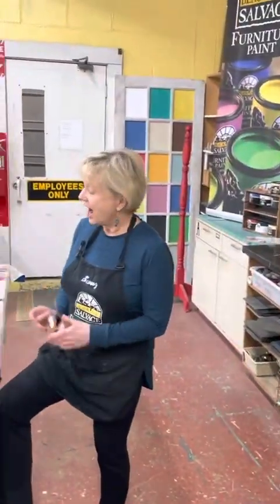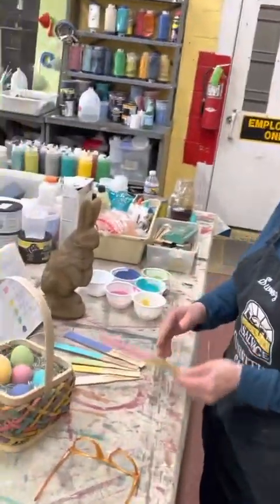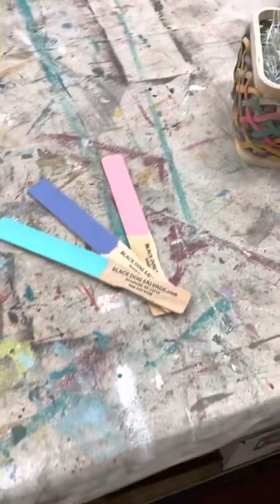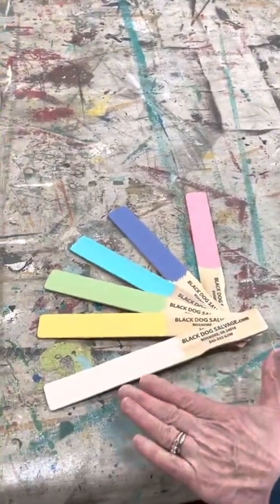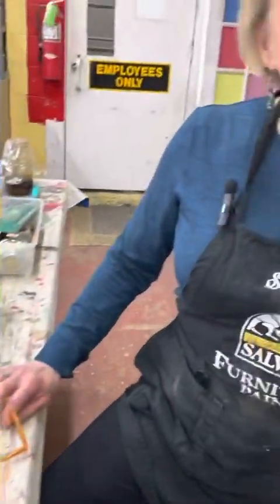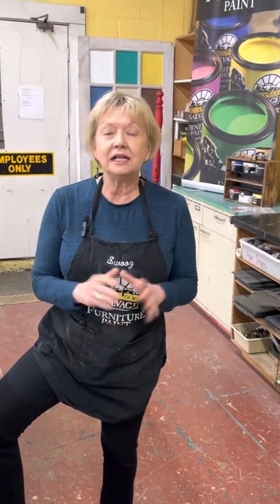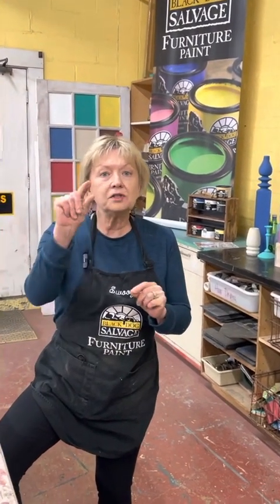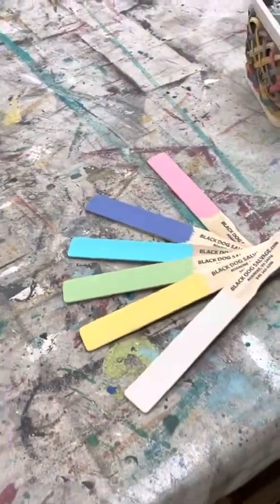Black Dog Salvage Furniture Paint - April Showers Color Recipes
Spring was always a fun time on the family farm with newborn calves, flowers popping up, trees beginning to bud -- and lots of mud.

The palette this month, as I am sure you can tell, is reminiscent of that age-old tradition of dying Easter eggs in the kitchen. My cousins and I used to do ours at the farmhouse with my Grandma Yoo-Hoo. Bright pink, yellow, blue, purple, and green - all the colors missing from the landscape, but soon to appear.

I remember the Saturday nights before Easter Sundays most of all. I would crawl up into my grandfather Papa's lap and hand him a clear wax crayon and a hardboiled egg and ask him to draw a horse on it for me. It was magic. How he could see that clear wax on a white egg mystified me! But every time, when I dunked that egg into the cup of dye, the horse appeared, and it was always perfect!

Papa was a lawyer-turned-gentleman farmer in his retirement, but he was always an artist at his core. The last 20- years of his professional life he worked as an advertising executive in Chicago. He taught me how to appreciate color, build on it, and use it to create a theme in a room or a painting. He was so happy when I declared my college majors as Fine Art and Interior Design.

April is all about family, special memories, warmer days, and this wonderful season of Color!

Try out my new spring recipes and share your favorites: send me your Before & After project shots at   . Who knows, we may feature it in one of our posts!

Happy Mixing!
Swooz

PAINT DESCRIPTION
Black Dog Salvage Furniture Paint is a water-based, low VOC, matte finish paint originally developed for our custom design shop. Our goal was to create a safe and easy-to-use paint that is customizable for our, and now your, furniture projects. Made in small batches in the USA, our paint line includes 16 pre-mixed colors, including a true black and white, affording you the ability to mix custom tints and shades. There is no limit to the colors you can create. Black Dog Furniture Paint dries to a velvety, matte finish and can be used on a multitude of surfaces, including glass, metal, wood, and ceramics. Black Dog Salvage Furniture Paint can be applied over paint, varnish, lacquer, or poly. Apply the paint to a clean surface using either the brush of your choice or a paint sprayer. Easily create distressed effects, washes, or bright, bold, contemporary finishes with our expandable palette.

FINISH YOUR PIECE WITH ONE OF OUR TOP COATS
When your project is completed, don’t forget to protect it with one of our topcoats. Guard Dog and Show Dog are water-based, interior Poly/Acrylic topcoats designed as durable final finishes for Black Dog Salvage Furniture Paint. Both topcoats can be applied by brush or sprayer, build quickly, and are self-leveling. We recommend Show Dog for use over white and pastel and colors as it will not amber. Both Guard Dog and Show Dog are available in matte and satin sheens.

ABOUT BLACK DOG SALVAGE
Established in 1999, Black Dog Salvage is a prominent architectural salvage company based in Roanoke,  Virginia, and is the home of the DIY Network television show, Salvage Dawgs. Specializing in saving valuable architectural pieces of history from the landfill, the main retail showroom and nearby receiving warehouse are filled with architectural antiques, home furnishings, regional art, and custom designs. Extensions of the Black Dog Brand include Black Dog Salvage Furniture Paint, The Stone House at Black Dog Salvage, and The Dog Bowl at Black Dog Salvage.

ABOUT SALVAGE DAWGS
Salvage Dawgs chronicles the adventures and creativity of Black Dog Architectural Salvage, a Roanoke, Virginia-based architectural salvage business established in 1999.  Praised for the humorous, family-friendly banter amongst the team, a suspenseful approach to presenting the salvage process and useful information about how to reuse the items they find, Salvage Dawgs has proven to be an engaging and entertaining television show that the whole family can enjoy.
Owned by Discovery Inc., all eleven seasons and 143 episodes are available via streaming and on demand.

Blackdogsalvage.com
@BlackDogSalvage on Facebook | Twitter | Instagram | YouTube